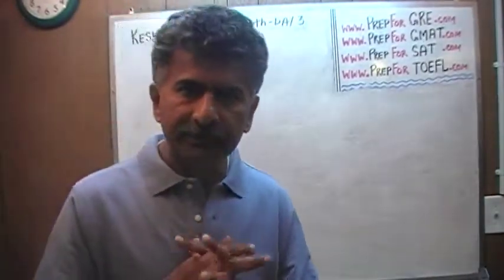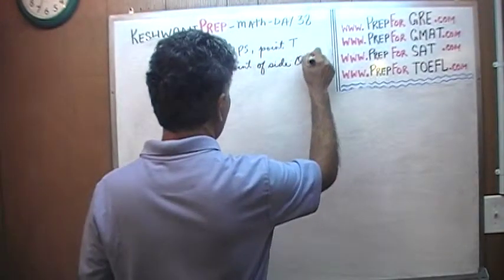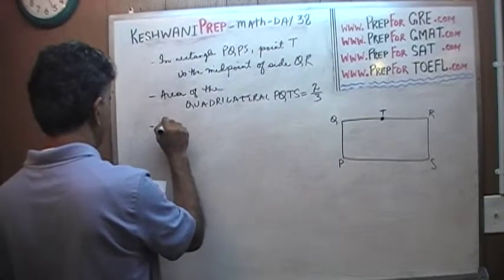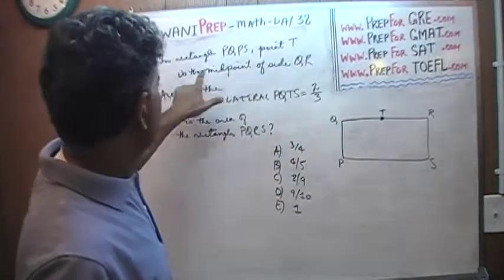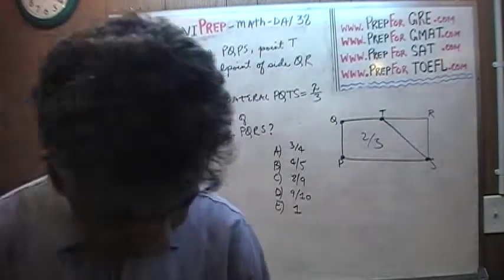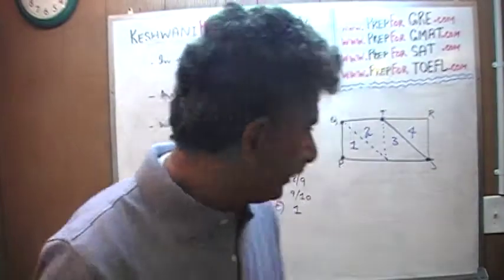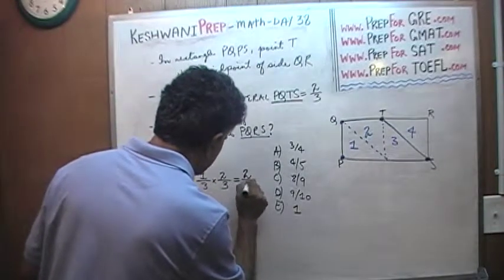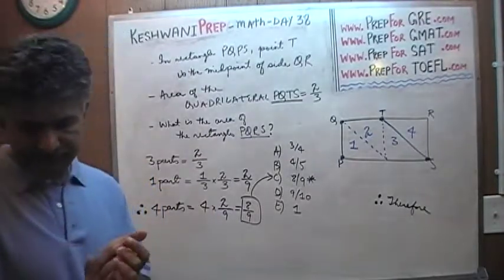Math Problems Day 38 - Area of Quadrilateral - Online Prep Tutor GRE, GMAT, TEAS, SAT, ACT, TOEFL